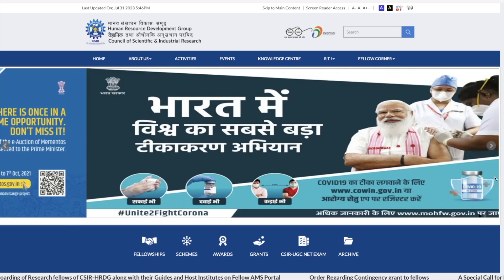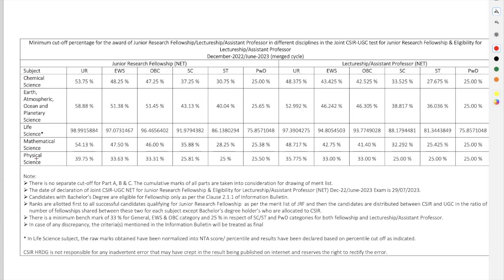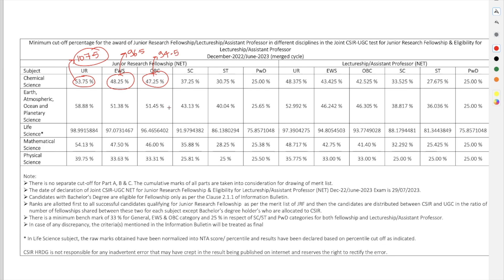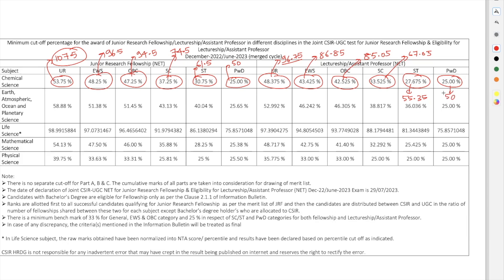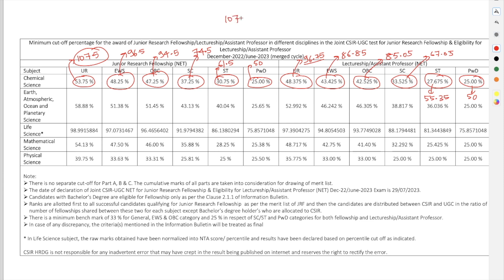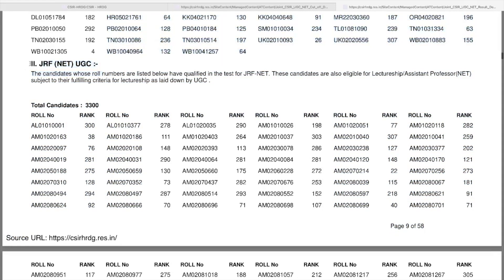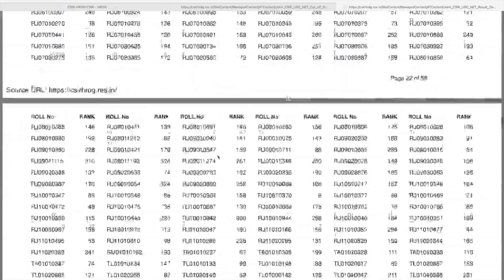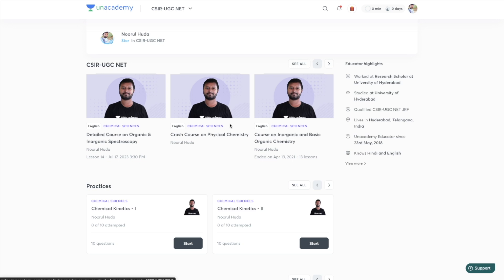CSIR NET Cutoff & Final Results Announced | Dec 2022 | June 2023 | All 'Bout Chemistry